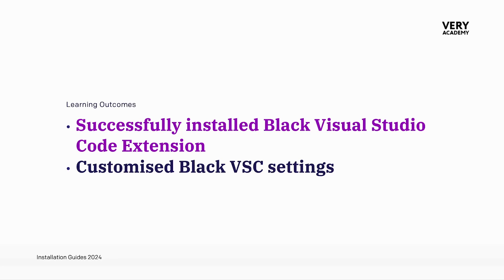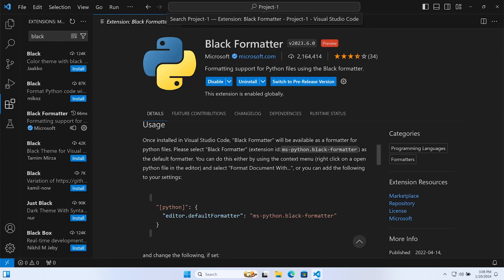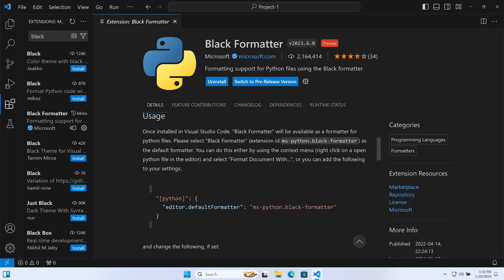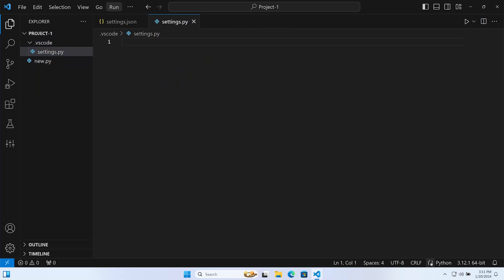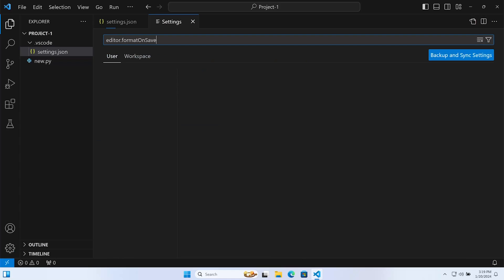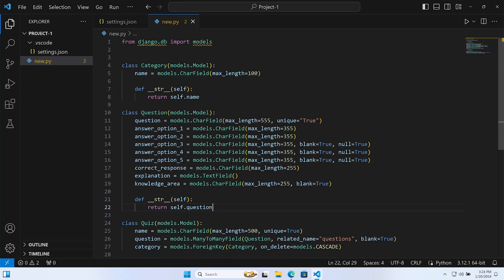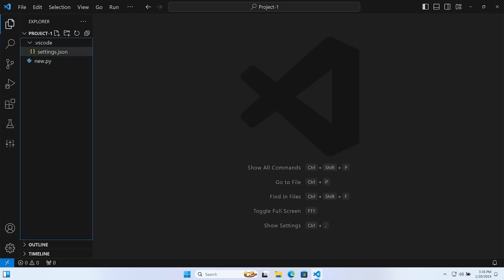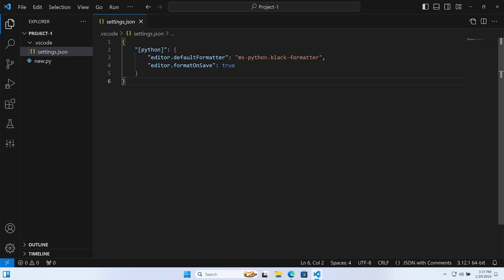Black VSC Setup | Python Setup Guides 2024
Is your Python code running wild? Does its formatting resemble a spaghetti dish after a food fight? Fear not, fellow developer! Today, we're harnessing the power of Black, the ruthless but benevolent code formatter, to bring your scripts back under control.

 And the best part? Setting up Black in VSCode is easier than ordering takeout. In this 5-minute video, you'll learn:

Why Black is the ultimate Python code whisperer: No more manual formatting mayhem!
How to install Black in VSCode with just a few clicks: (Prepare to be amazed by the power of extensions!)
Configure Black to bend your code to your will: (Indentations? Line breaks? You're the boss!)
Bonus tip: Automatically format your code on save! Work smarter, not harder.
 By the end of this video, you'll be:

A master of Black and VSCode: Your code will sing with elegant, consistent formatting.
More productive and efficient: Save precious time and energy on manual formatting.
Ready to impress your fellow developers: Show off your code with pride (and maybe a hint of smugness).